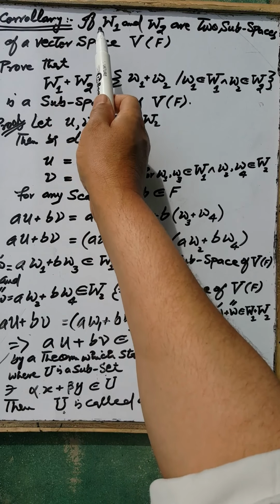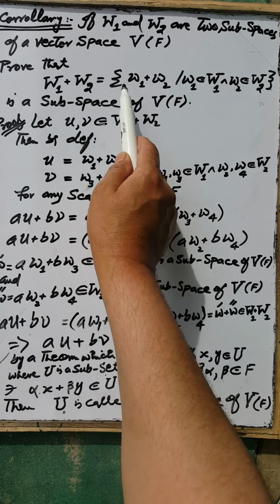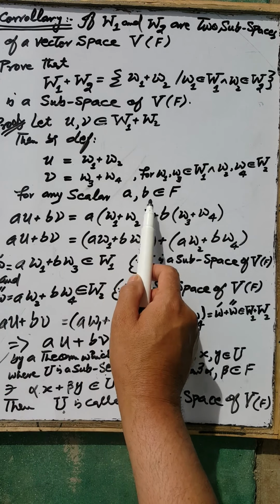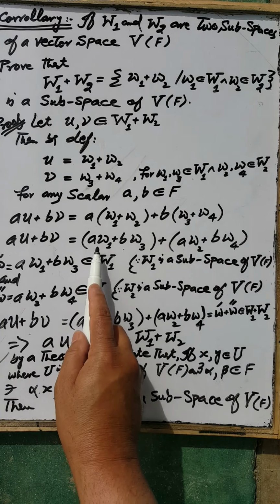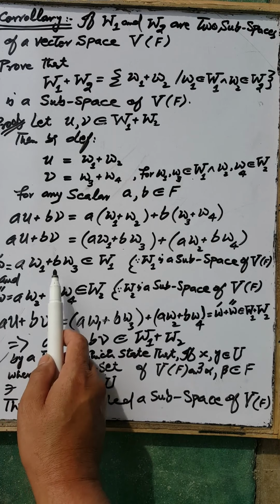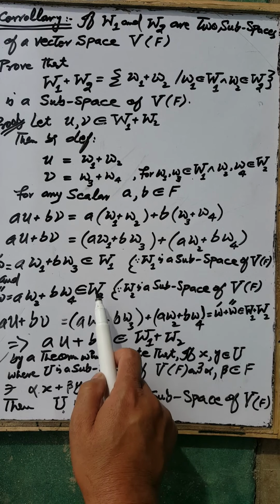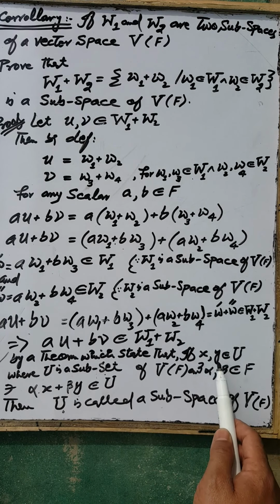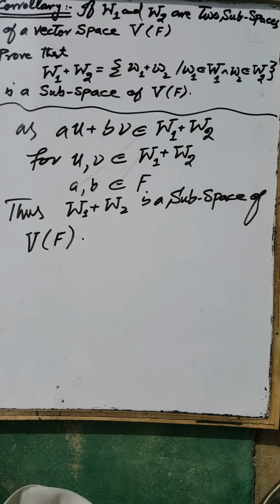Lec(11)The Sum of two Sub Spaces of a Vector Space V over the field F is a Sub Space of V